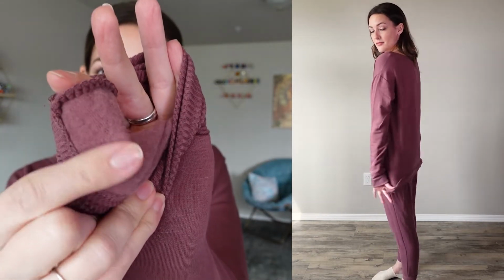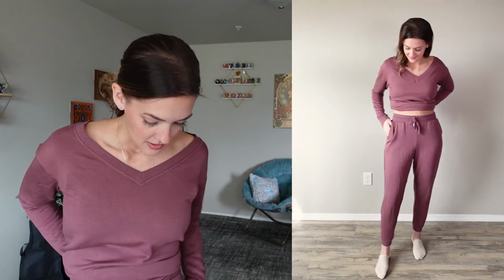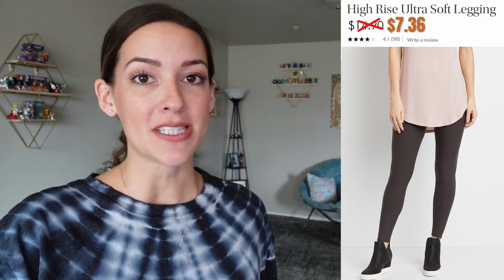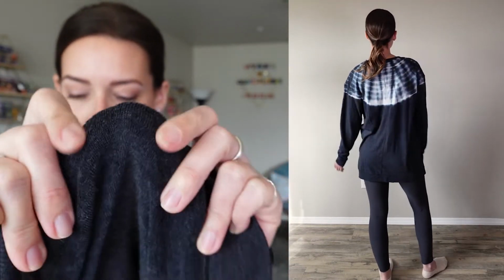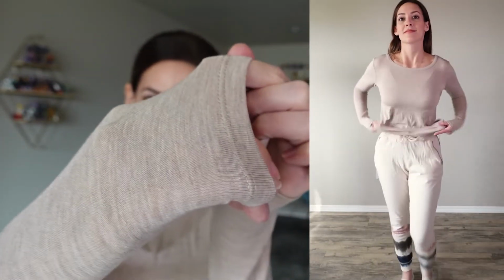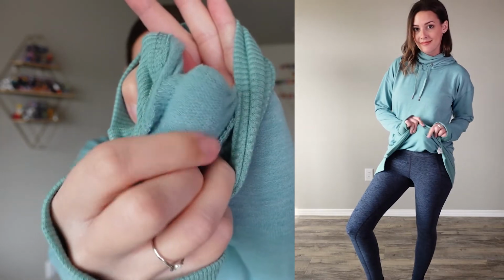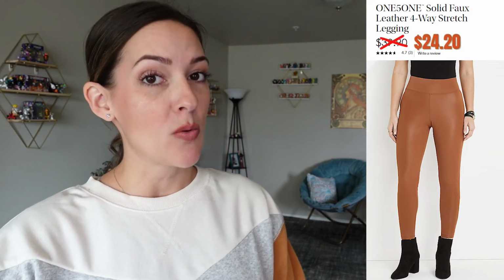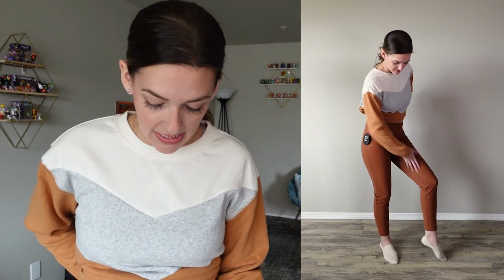Maurices Loungewear Try On Haul! Creating Casual Looks 🙋 Adara Unboxed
The best thing to come out of the pandemic has been working from home, which allowed the switch from normal clothes to loungewear. Amirite? There’s no going back now that I’ve discovered the comforts of living in joggers, leggings, and sweatshirts. In this episode of Adara Unboxed, I’m trying on my most recent finds from Maurice's! This haul is full of soft, casual clothing that will make you wonder what the point of jeans is.

And get signed up with Rakuten to start earning cash back on your online purchases:

🍻 Tavour, Craft Beer Delivered (Get $10 in beverage credit!):
(or enter code 825997 in the Promos page of the app)

🎶 Music and sound effects for this episode provided by:
(Patience - Dyalla)
(Homer Said - Dyalla)
(Treat_Yourself - Dyalla)
(The Good Old Days - Dyallaz)
(Fred On The Fritz - Dyalla)
(Summer In NY - Dyalla)
(Benji - Dyalla)

Timecodes
0:00 - Intro
0:10 - Trying on cozy loungewear from Maurices!
2:14 - Referral link for $30 cash back at Rakuten!
2:37 - Maurices Cozy V-Neck Sweatshirt and Mid Rise Jogger Try On and Review
4:23 - Maurices Willsowsoft Black Tie Dye Tunic Sweatshirt and
High Rise Ultra Soft Legging Try On Review
6:17 - Maurices 24-7 Solid Long Sleeve Tee and Tan Tie Dye Jogger Try On Review
8:12 - Maurices Solid Mock Neck Tunic Hoodie and Super High Rise Blue Pocket Luxe Legging Try On Review
10:28 - Maurices Willowsoft Gold Colorblock Tunic Sweatshirt and
ONE5ONE Solid Faux Leather 4-Way Stretch Legging Try On Review